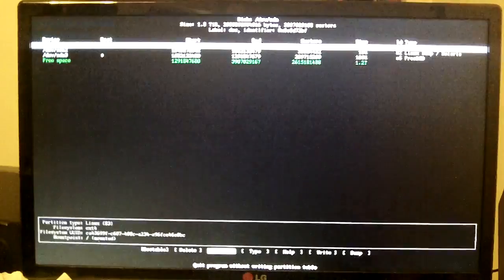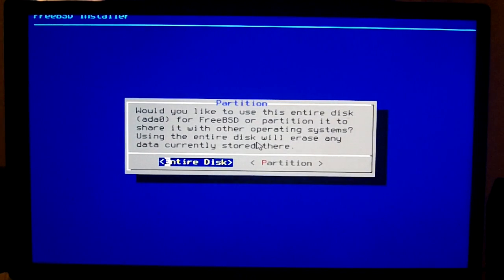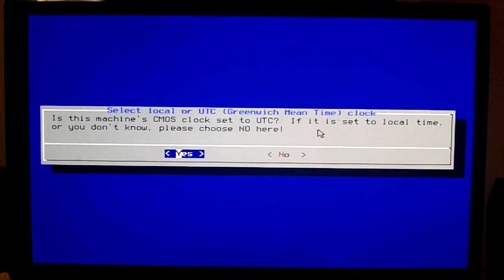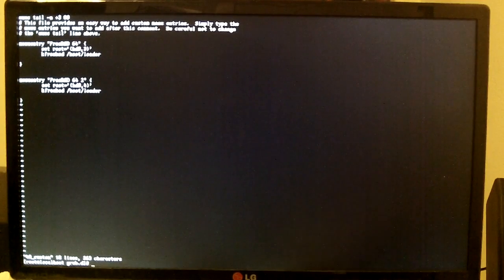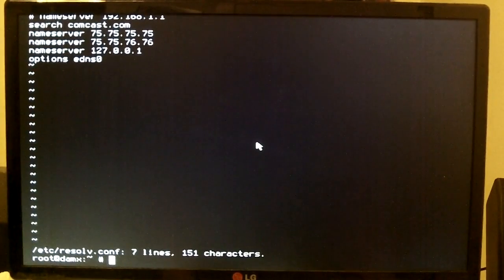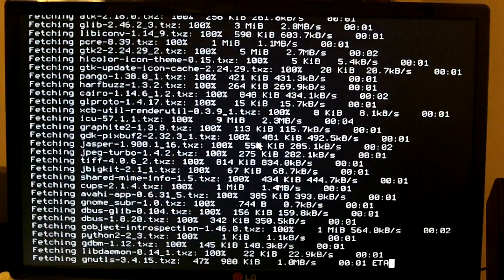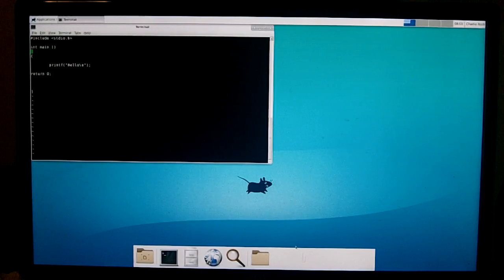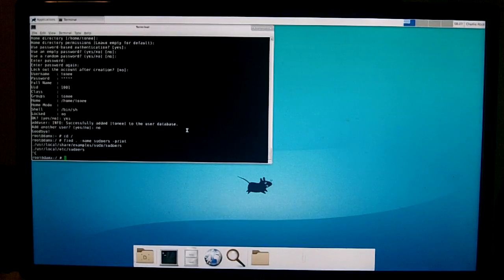How to install FreeBSD on an existing Linux system